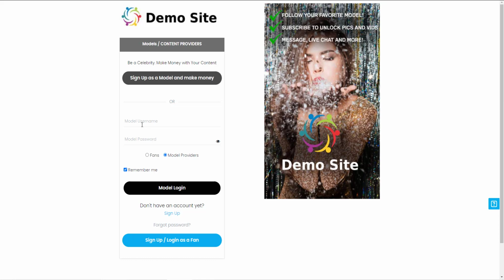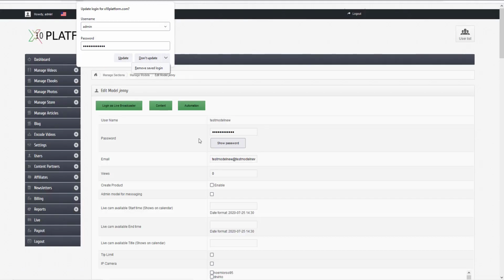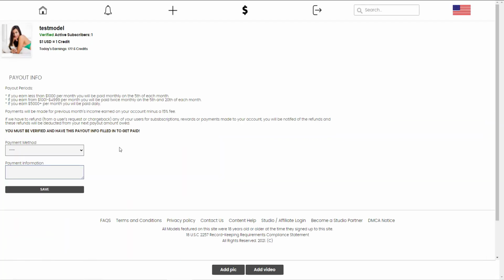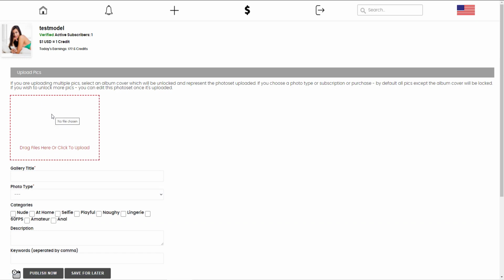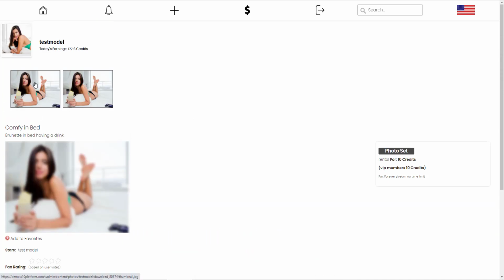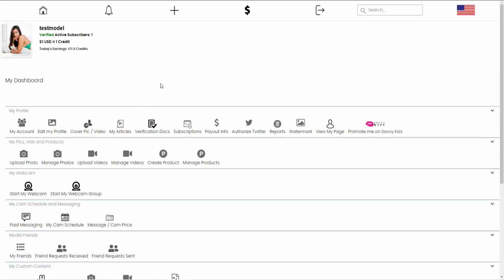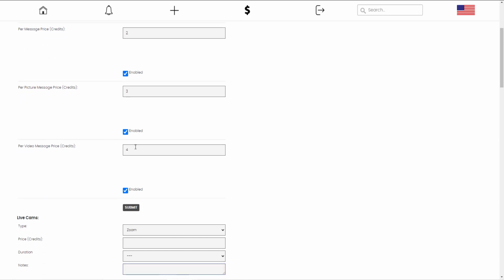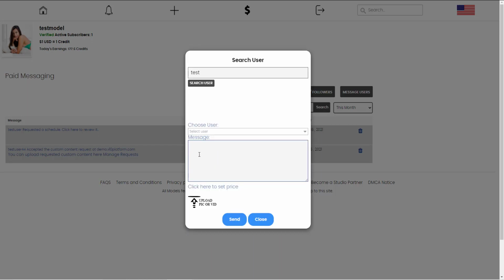X10 Platform - Model Signup and Dashboard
X10 Platform

The X10 Platform is a 3 in 1 CMS/CAMS/FANS Platform.